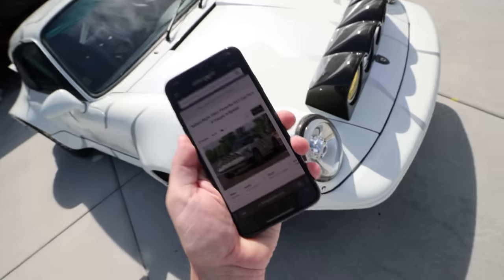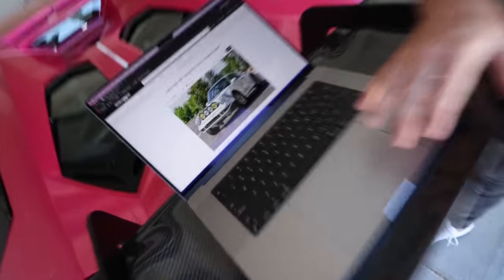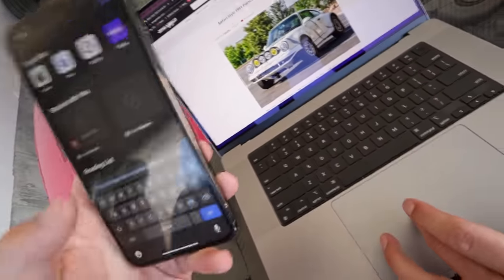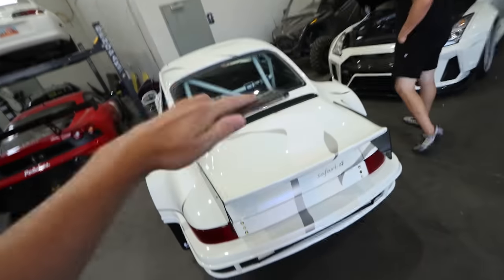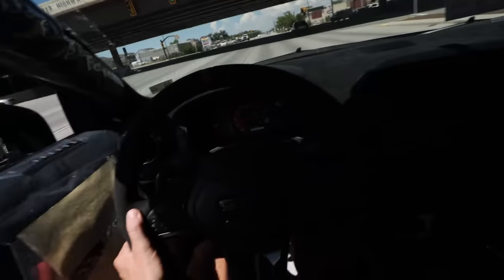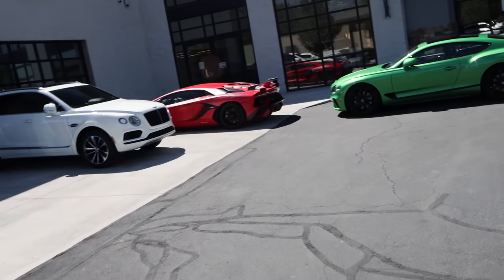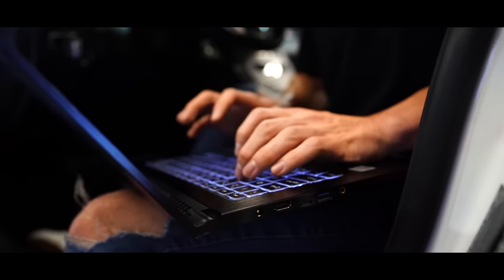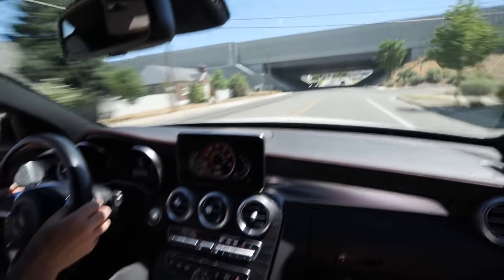Not Again. Sold Another Supercar to pay for Dream House.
Purple Strad Backpacks here!